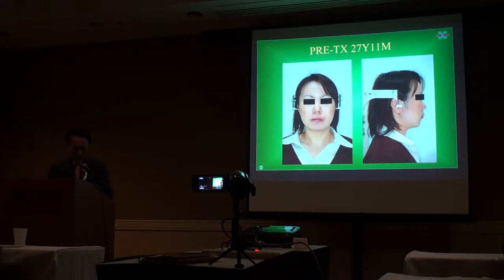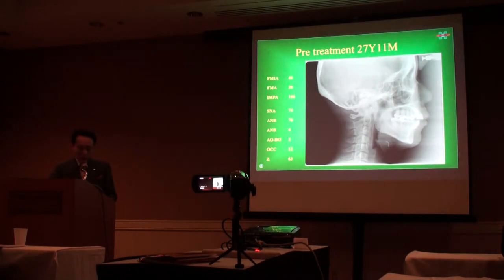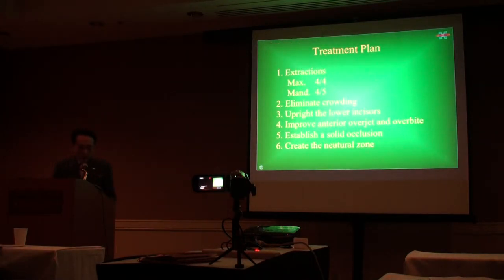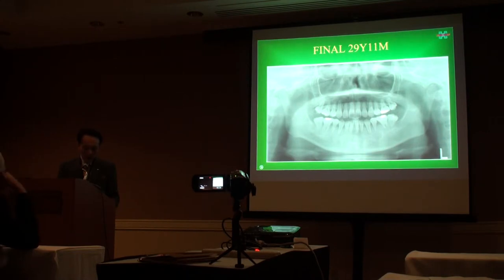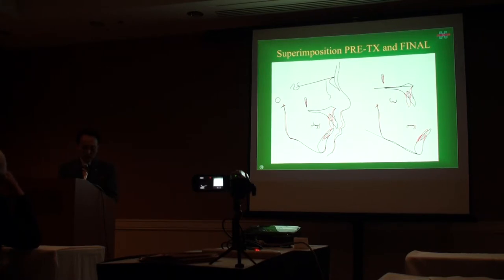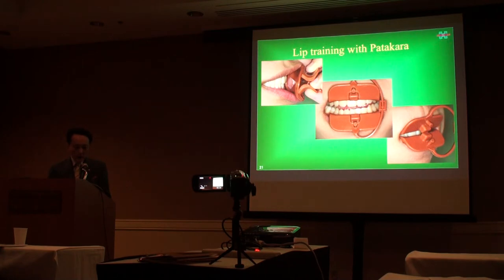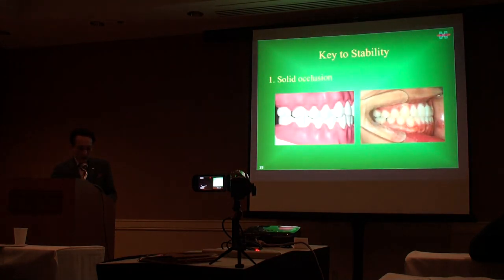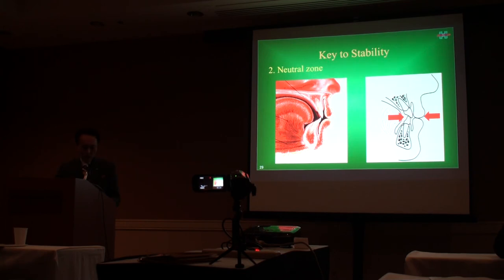2014年 Tweed Foundation 30th Biennial Meeting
２０１４／１０／２５に米国、アリゾナ州ツーソンで開かれた、
The charles H. Tweed International Foundation For Orthodontic Resarch and Educationの30th Biennial Meeting Scientific Programでの講演発表
「Angle Class II Open Bite Malocculusion with lip muscular training」